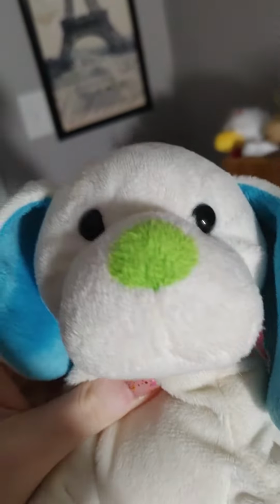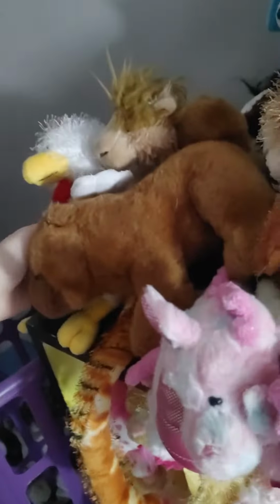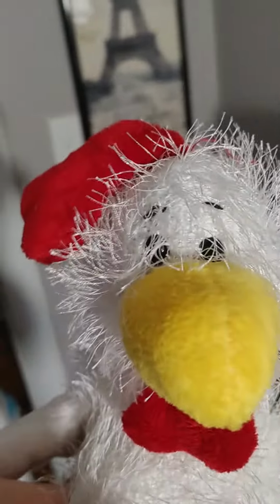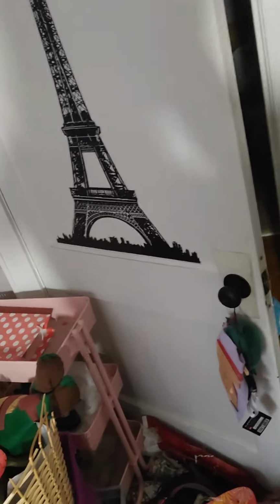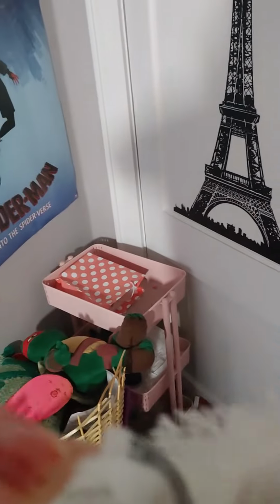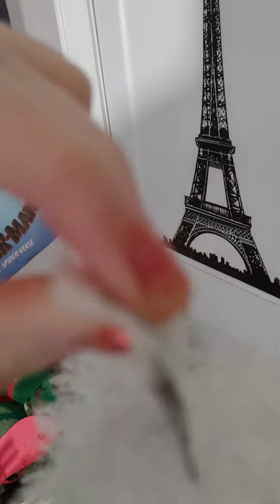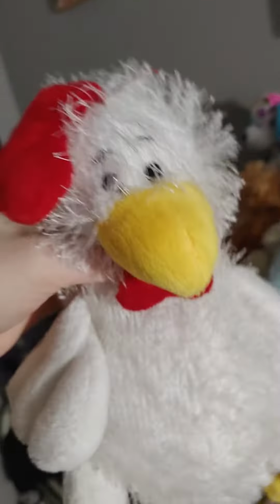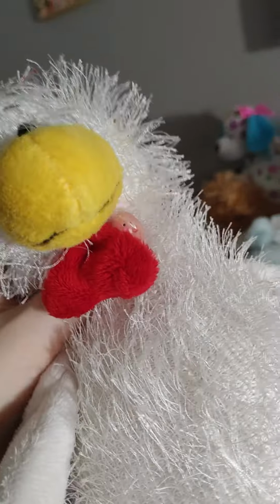webkinz goodwill haul - webkinz chicken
a few days ago a went to goodwill and bought a webkinz chicken for 99 cents
this webkinz chicken is a boy and this name is Benedict